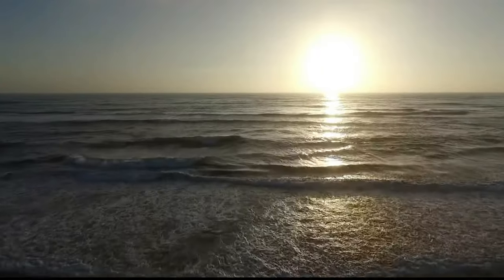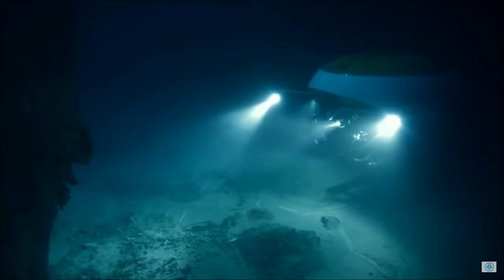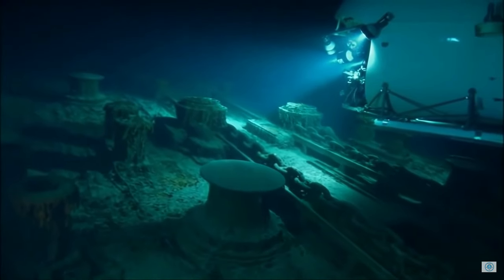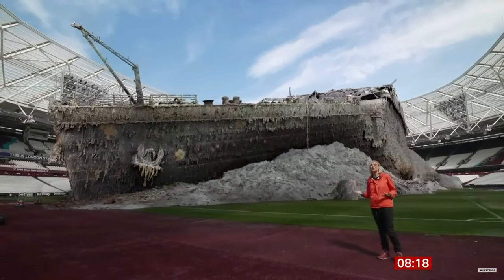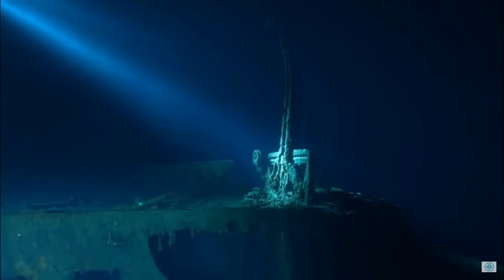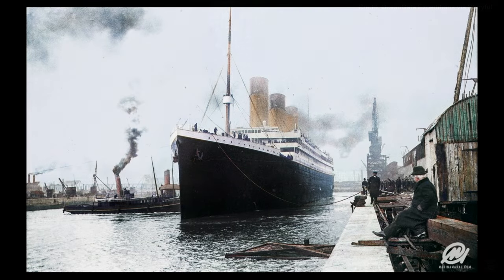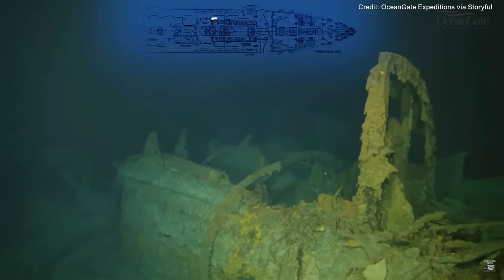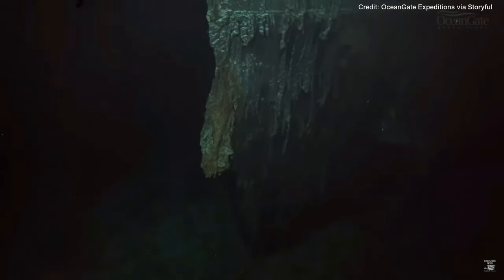Titanic Wreck Analysis (Part 1)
Music used in the video: Titanic weeping willow
and Titanic Emperor Waltz

Maritime history